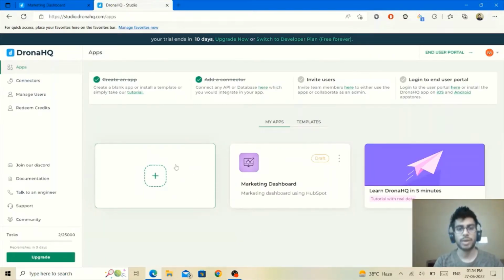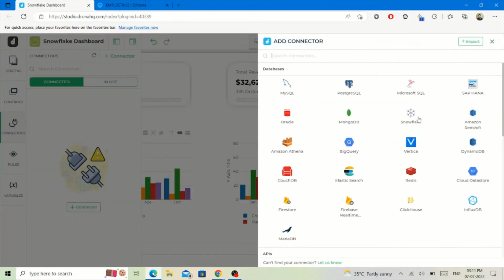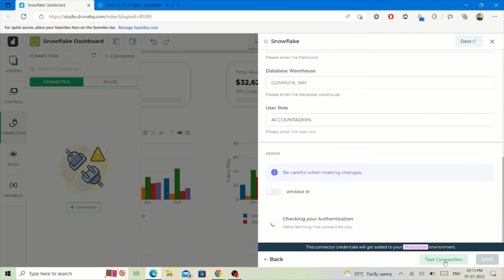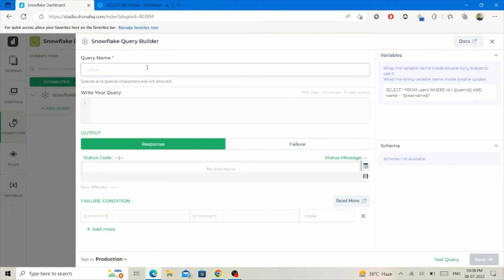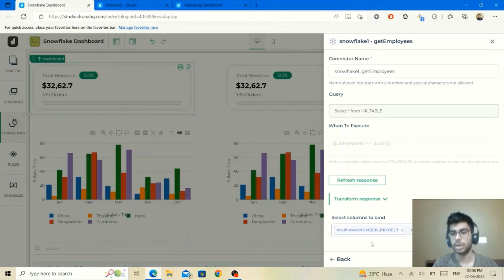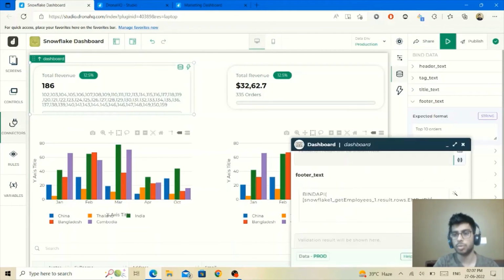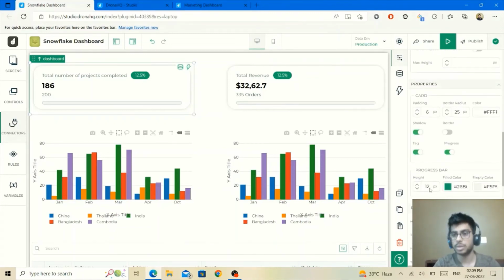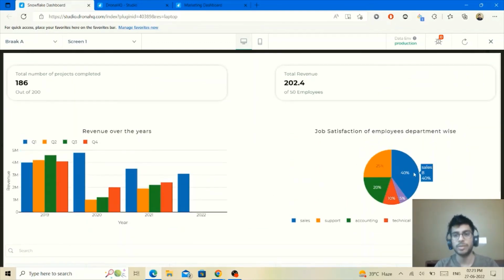How to build a Snowflake dashboard in under 10 minutes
Learn how you can use DronaHQ to build database GUIs, admin panels, CRUD apps, dashboards on top of your Snowflake data, be it 100, 1000, or 1 million rows or data.

In this video, Mukul walks you through the steps to integrate Snowflake and DronaHQ, and then build an HR analytics app where you can add, edit, delete employee data from snowflake database and visualize different metrics for employees like number of projects completed, employee job satisfaction, and similar metrics.

DronaHQ low-code platform is the fastest way to build internal tools for the web, and mobile. Developers and engineering teams love the platform for the speed and flexibility it provides to create admin panels, CRUD apps, GUI, frontends on top of their Databases or APIs. The platform provides the ability to add enhanced event handlers using Actionflows. Unlimited users in all pricing plans.